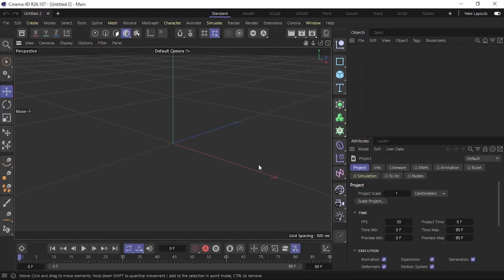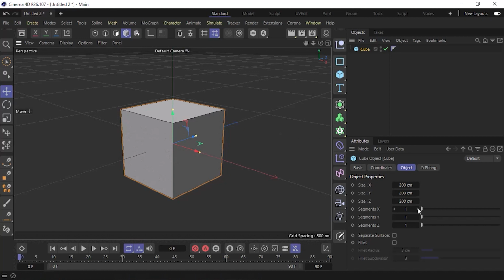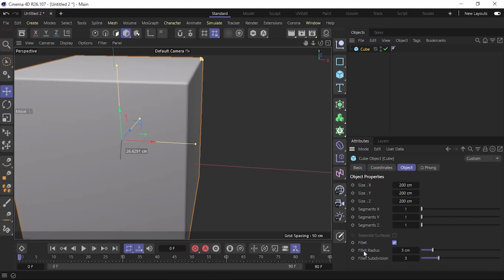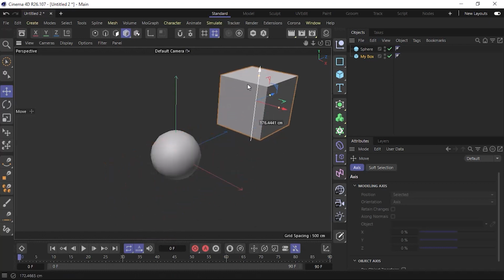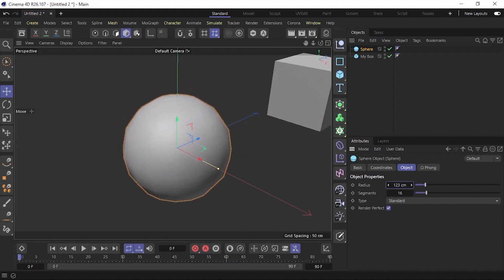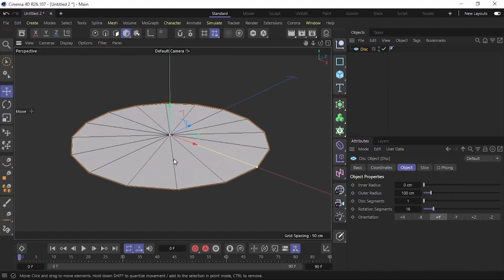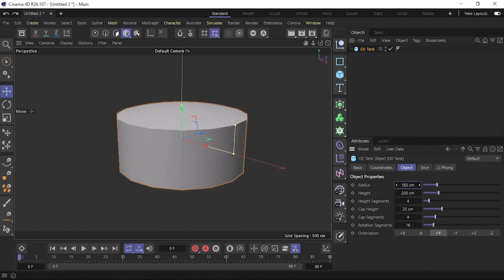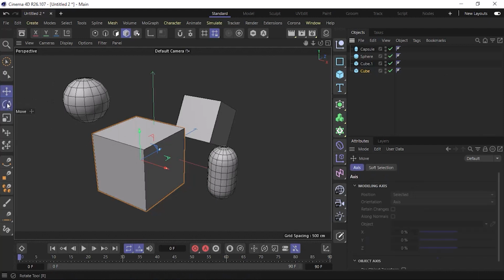03- Cinema 4D - Primitive Objects (English Language) بالعربى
03- Cinema 4D - Primitive Objects (English Language)